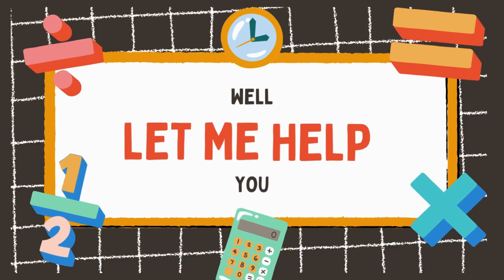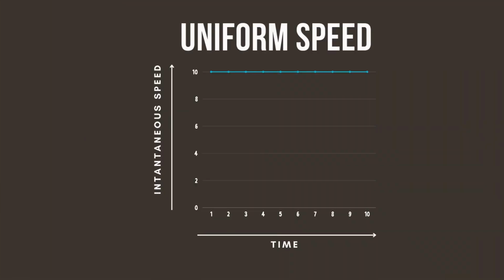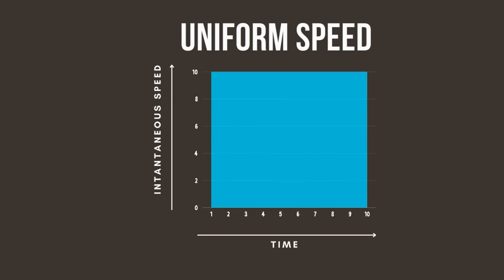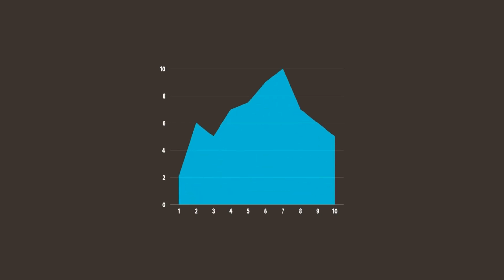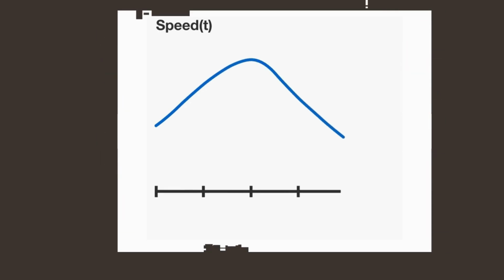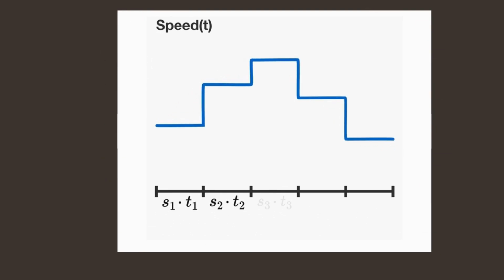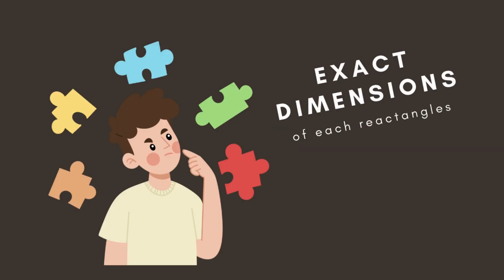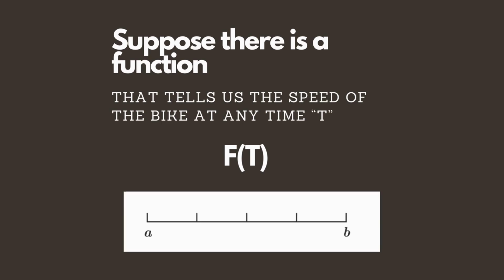Calculus | EP 3 | Made EZ | MIN